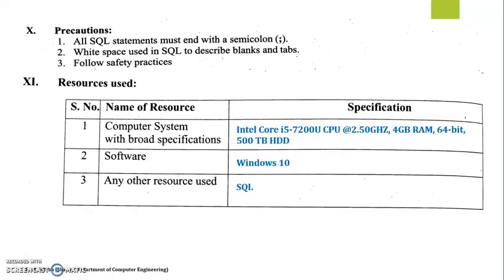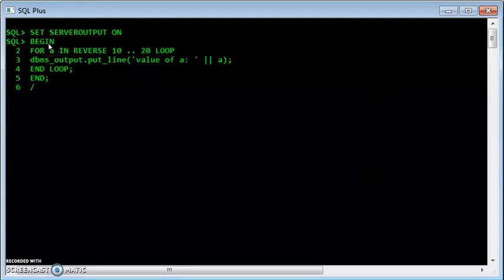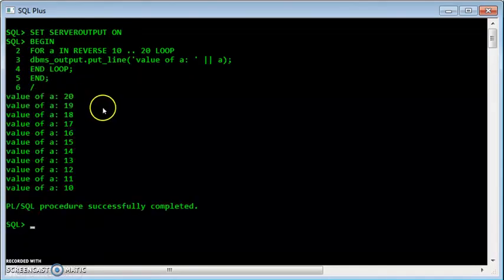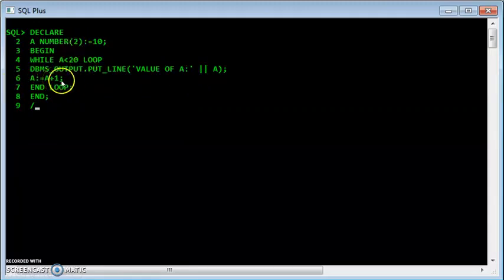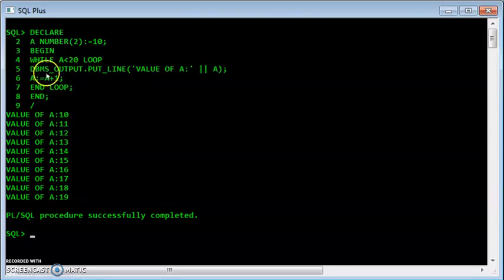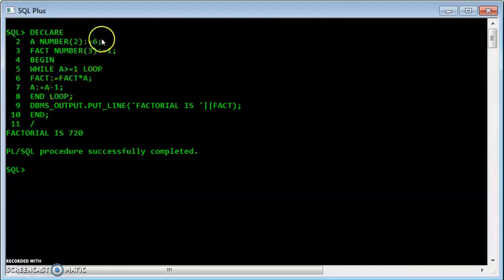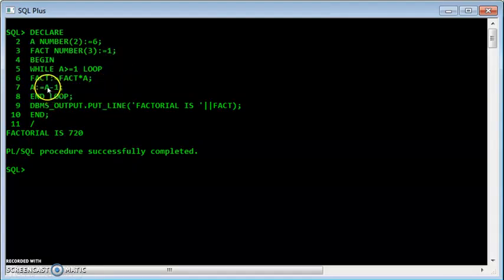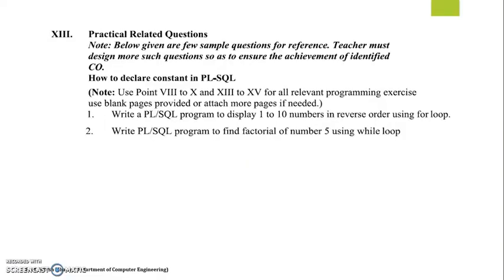DMS PR 12